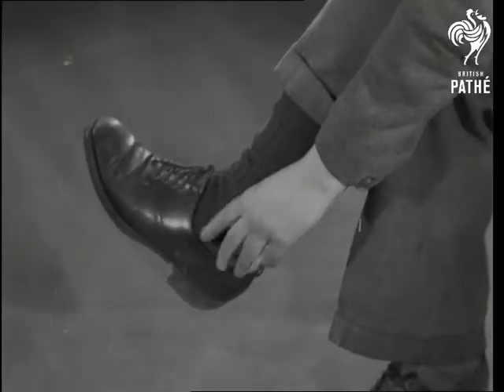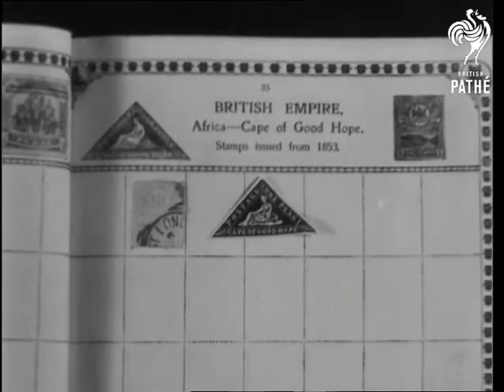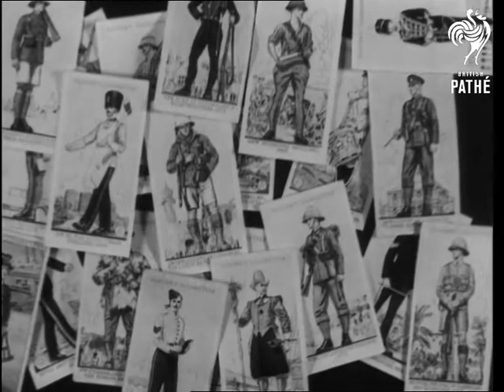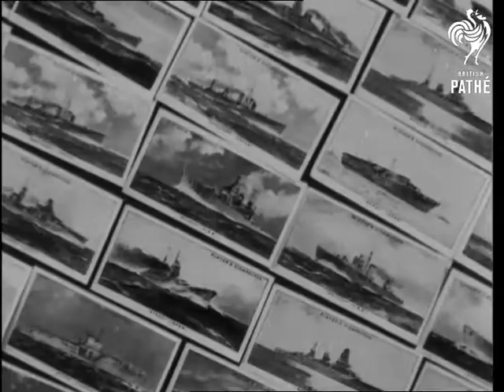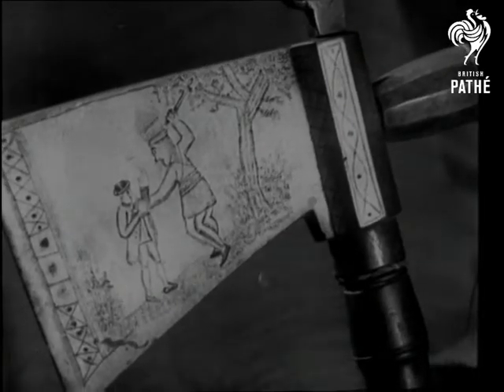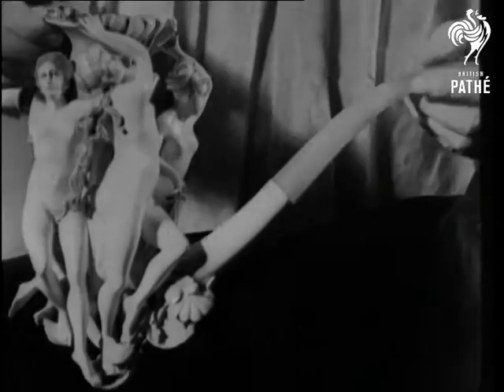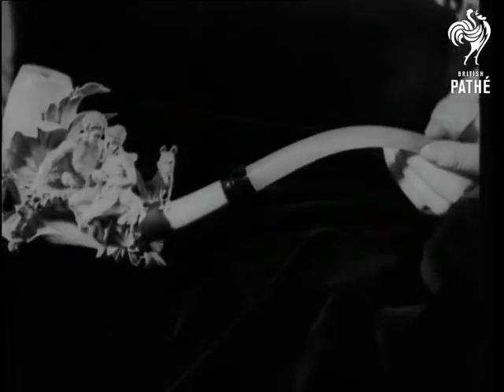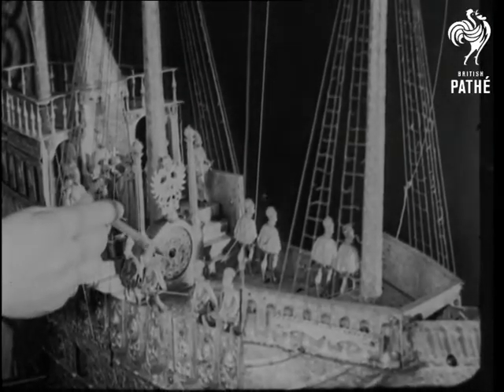Collections (1942)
Collections.

British Museum, London.

M/S of income tax form, a foot wearing a sock with holes in and a man and woman kissing, he upsets her and she storms off. M/S of razor blades.  Various shots of stamps in book, cigarette cards, and cards with planes, ships, etc. on them.  A man (Joe Noble ?) Pathe's "tame reporter" sits behind a desk and talks about museum collections. M/S as camera focuses on pub door, but eventually arrives at the British museum, good exterior shots.  Various shots of their collection of pipes from Red Indian to opium pipes. Various shots of clock and firearm collection.   M/S of three batteries.
 FILM ID:1542.27